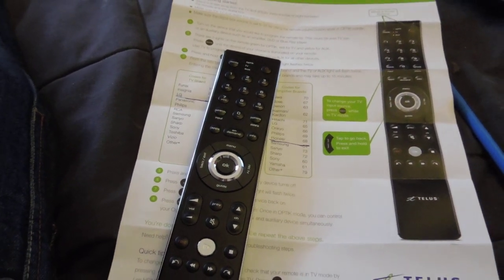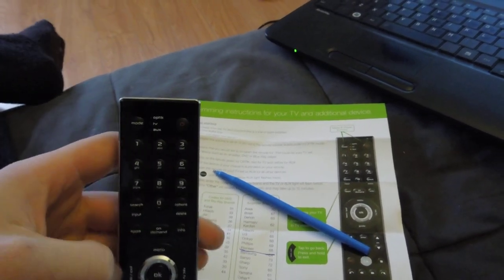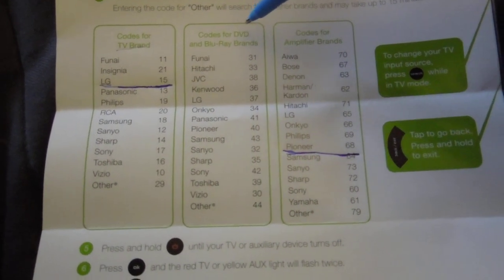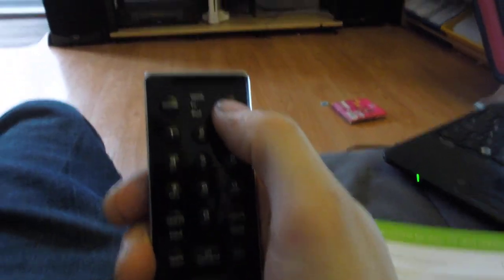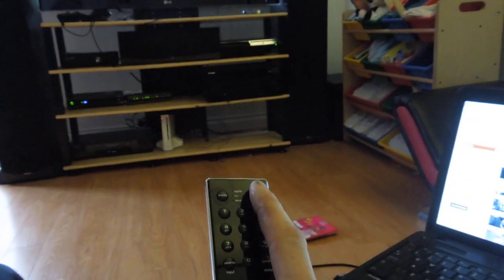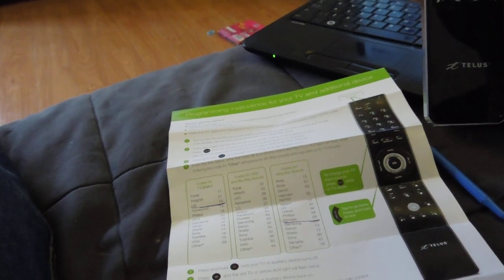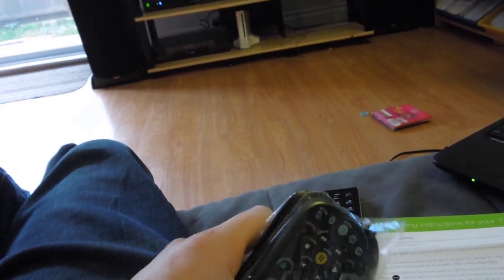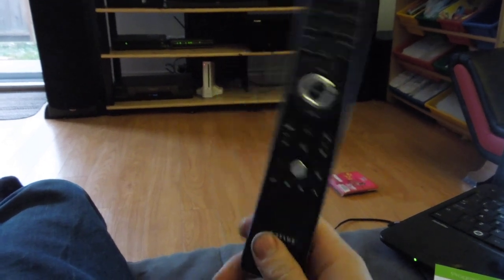new telus optic tv universal remote programming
did this video to show how to program thew new telus tv remote's in case you don't have the booklet or are having problems doing it